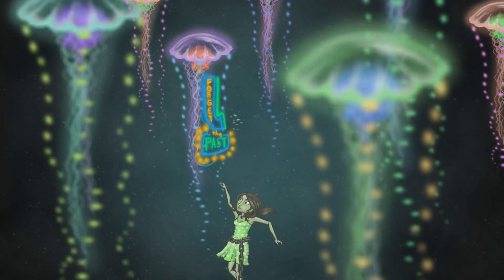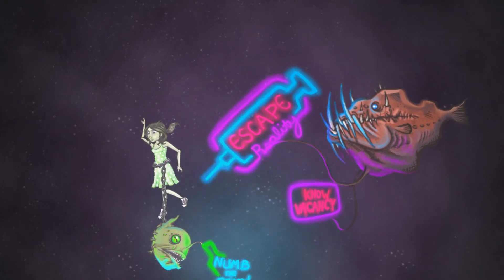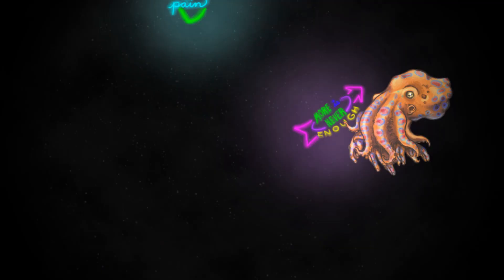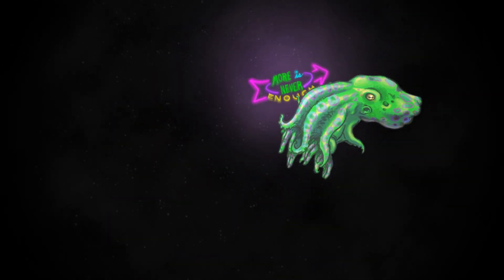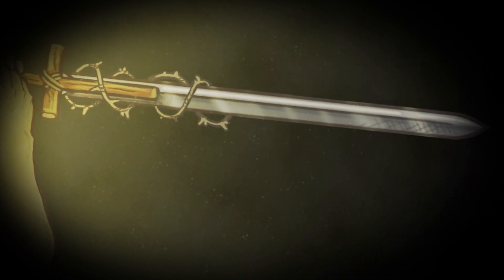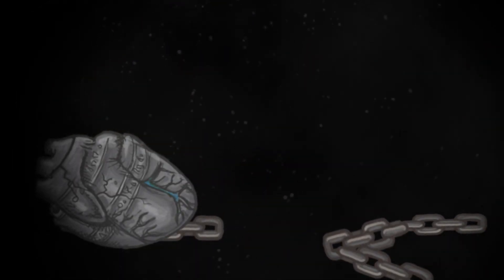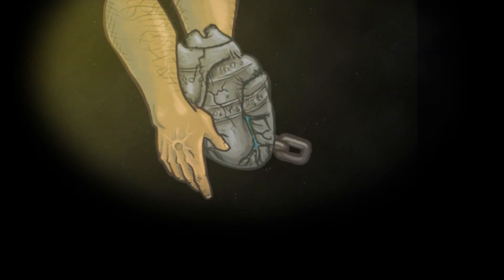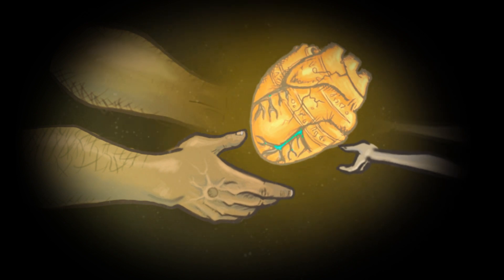Ant Coughlin - All My Life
Follow Rapzilla!

for more Christian Hip-Hop & Rap